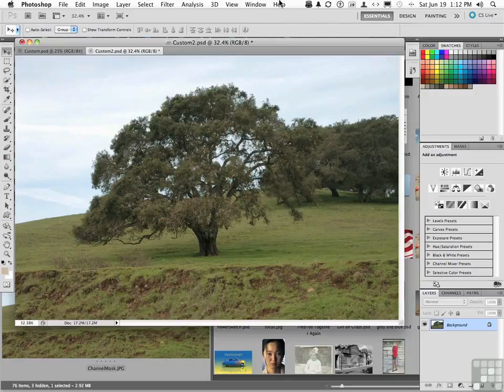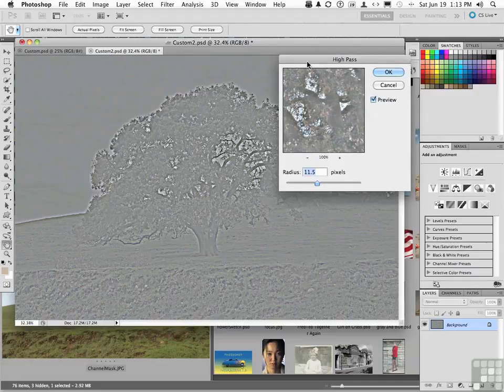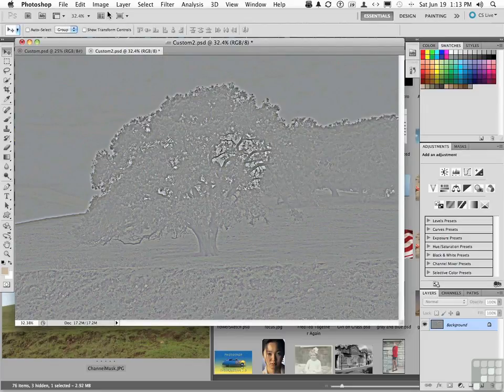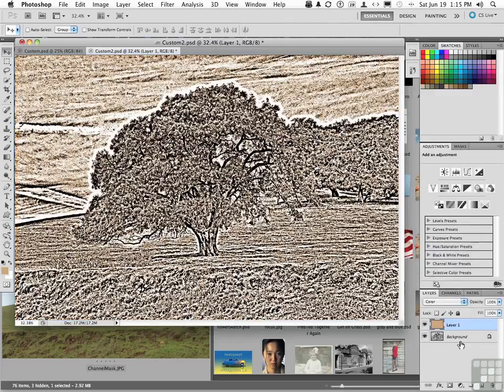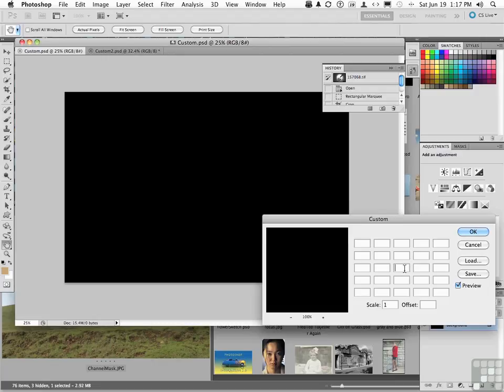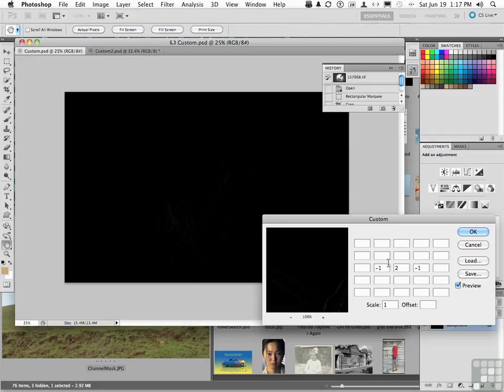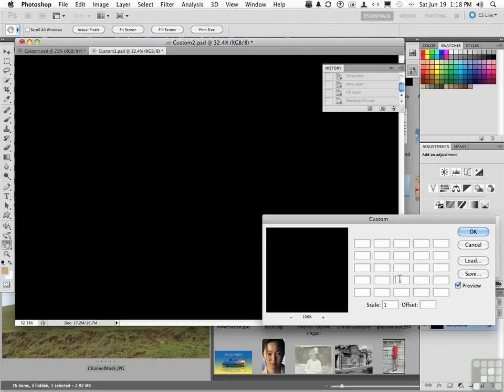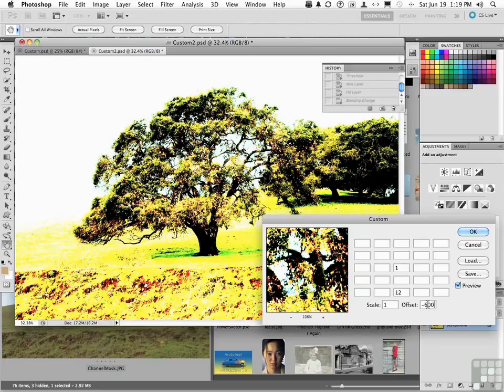14 14 Other Filter Antiquing And Customized Filters